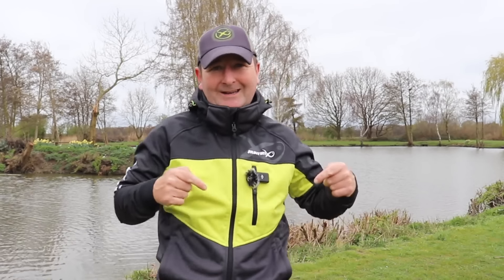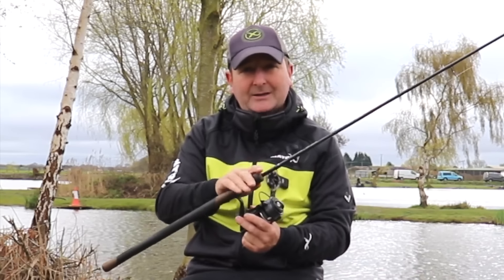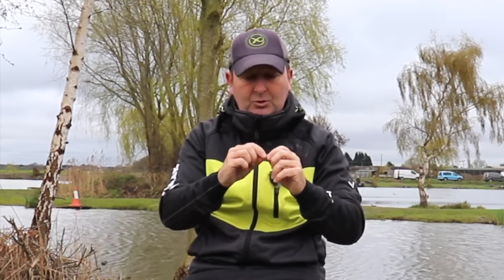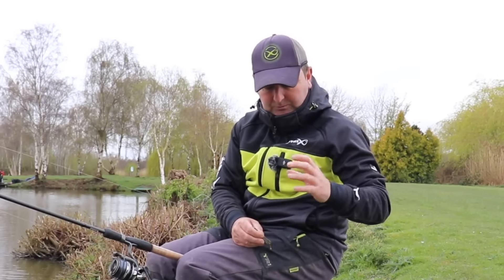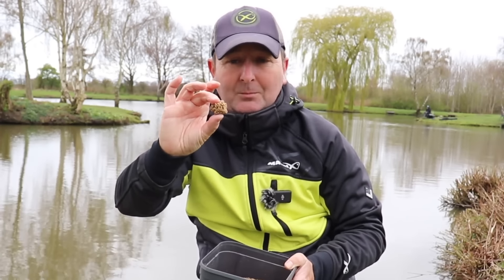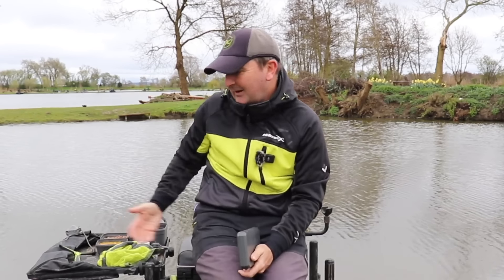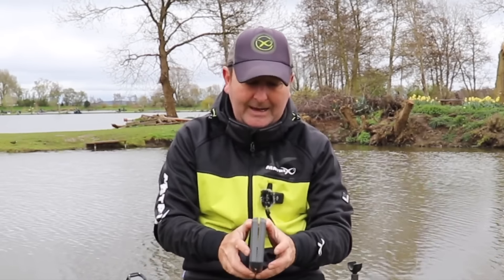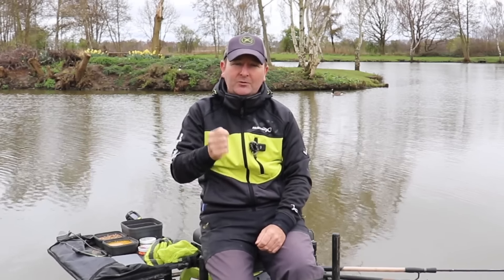Carp Fishing with Bomb & Feeder tactics in Spring!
for fishing days, coaching and online fishing courses!

We are seeing a lot more anglers enjoying bomb & feeder tactics these days and when you consider how simple these methods are in comparison to pole fishing then I guess it's not surprising! So in this video I share with you the tackle, bait and approach I use on commercial venues for targeting carp and F1's through early spring...